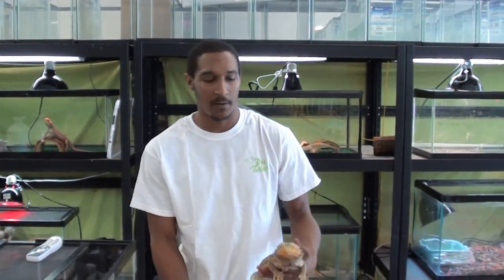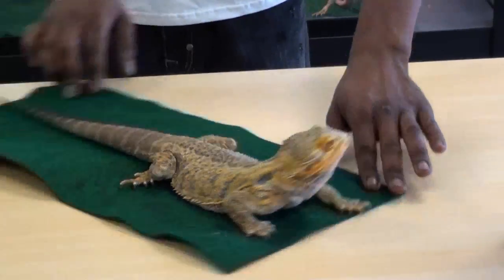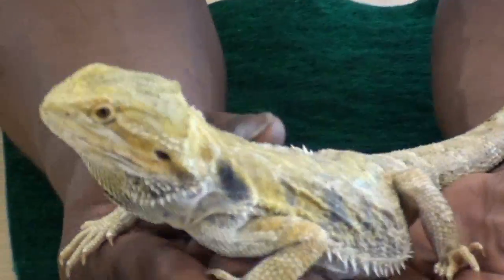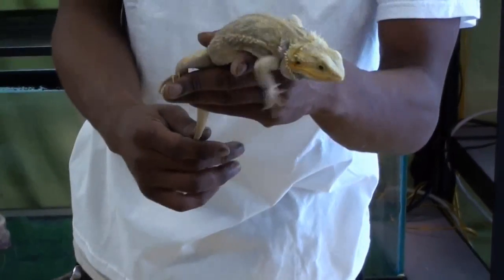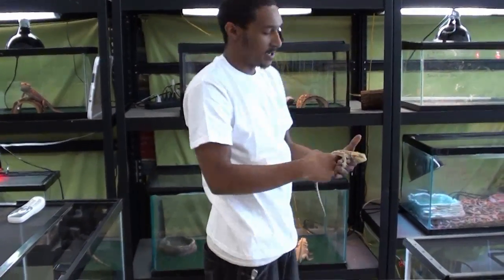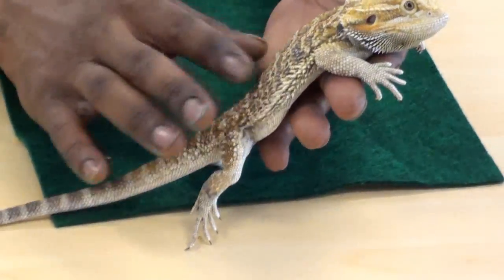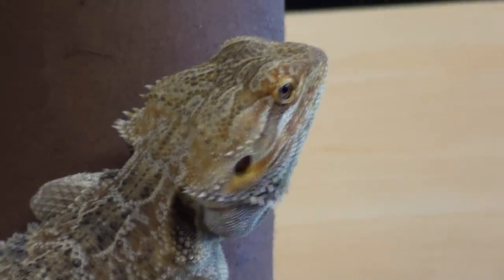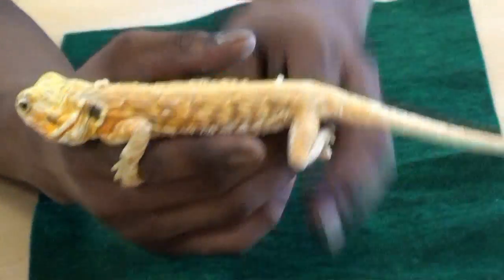Pettile Pet Store Bearded Dragon advanced breeding part 1